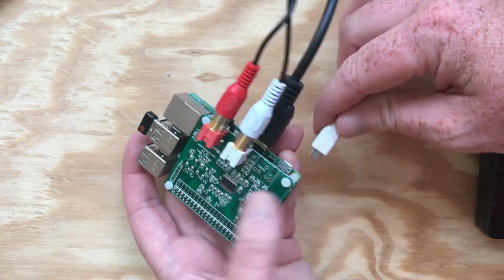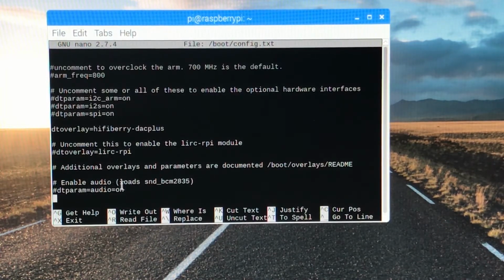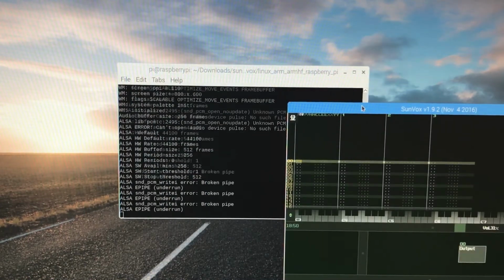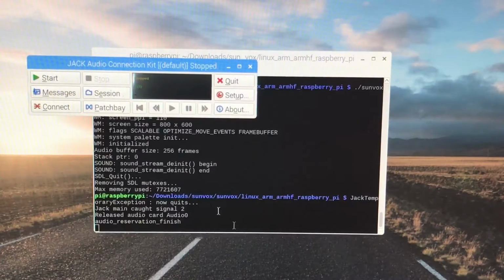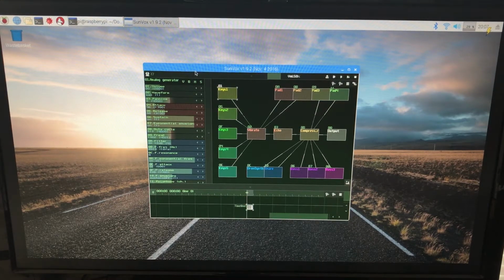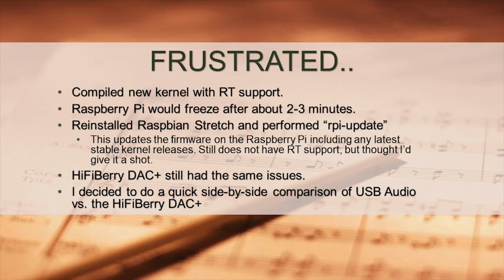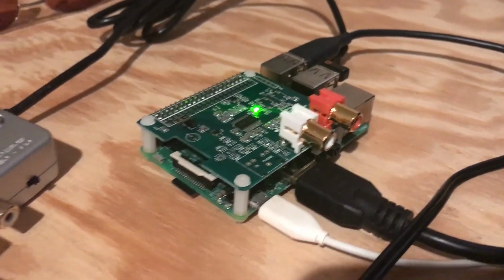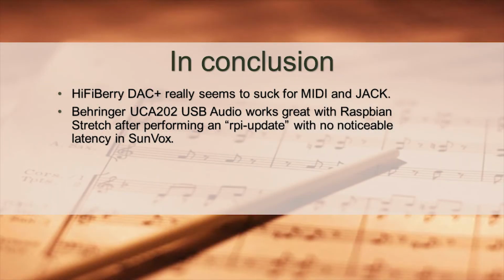Raspberry Pi 3 SunVox Synth HiFiBerry DAC+ Standard vs. Behringer UCA202 USB Audio (Saga Continues)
** Update edit: Due to recent changes with Raspbian, the Behringer UCA202 works wonderfully without almost no noticeable latency. Pick one up for yourself today!

This episode is a continuation from my previous video on the Raspberry Pi 3 and SunVox. Previously I was using Raspbian Jessie Lite, and I ran in to latency issues with the Behringer UCA202 device, so I compiled RT support in the Linux kernel which made some improvements, but not a whole lot.

I decided to buy a DAC+ to solve the latency issues however it was quite a challenge and I ran in to many road bumps. Click play to see how it turns out!

Check out this video to view a demonstration of the differences between the 2 audio interfaces in playability.

Background music is custom made by myself through my business Westbound Sounds

Other cool songs!
Mark Anthony Shaw - Old Man